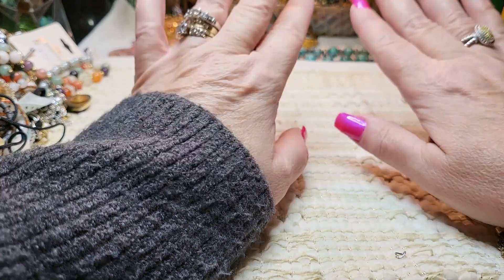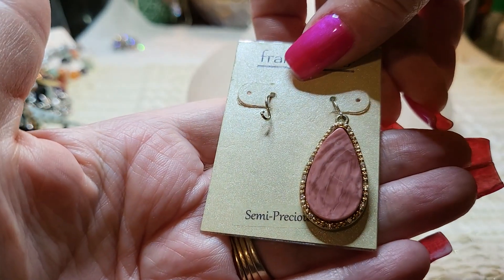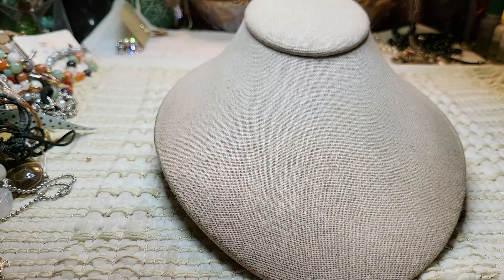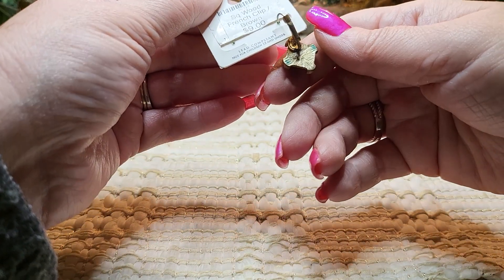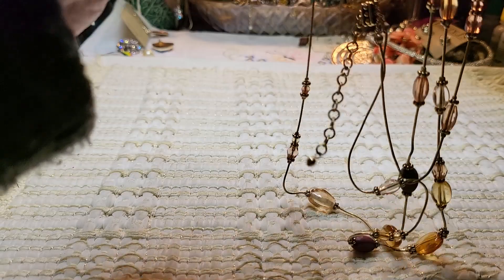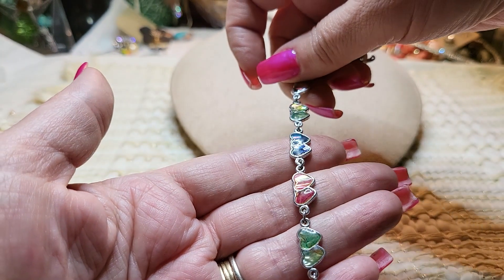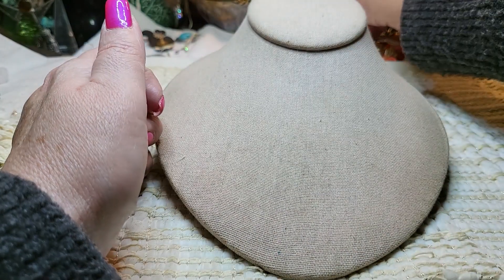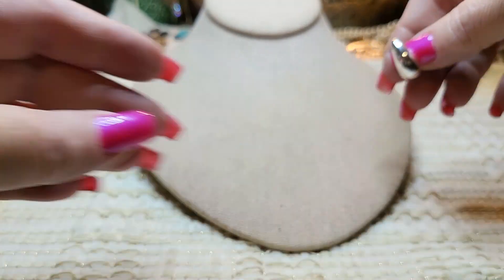Magnificent Mystery Goodwill Blue Box JEWELRY JAR!